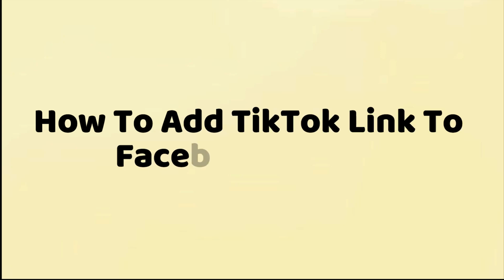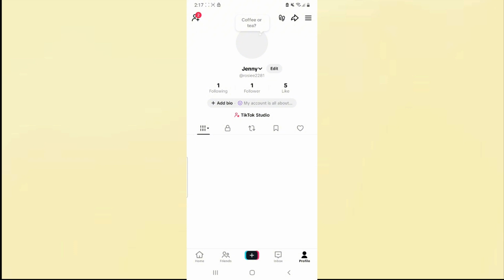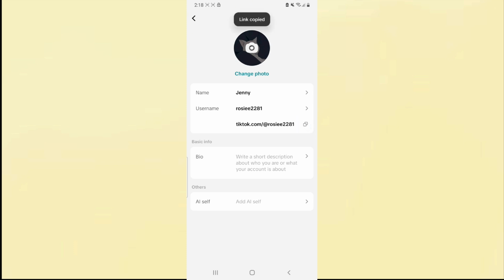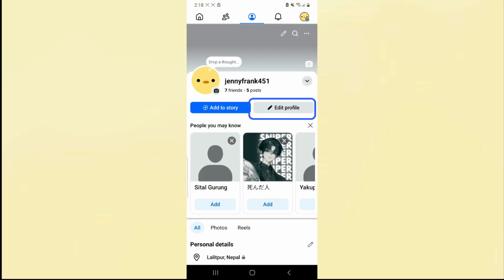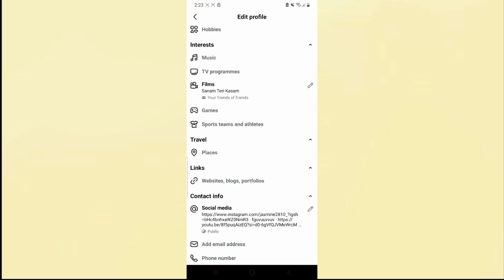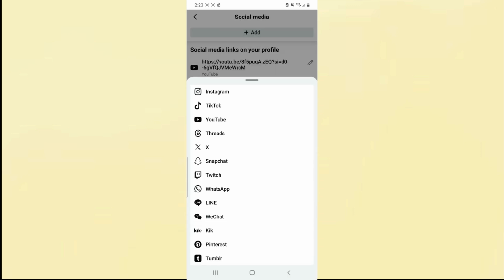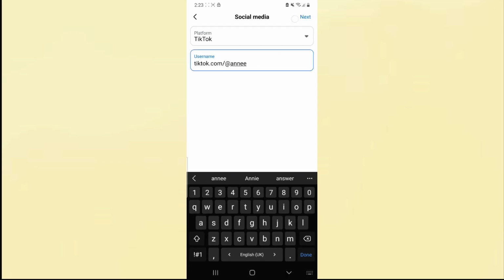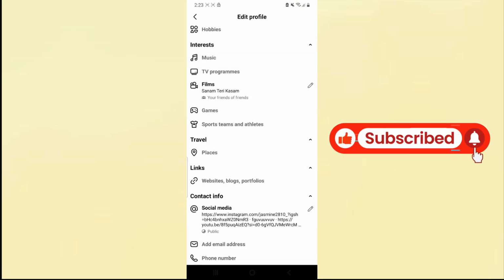How To Add TikTok Link To Facebook Profile 2026